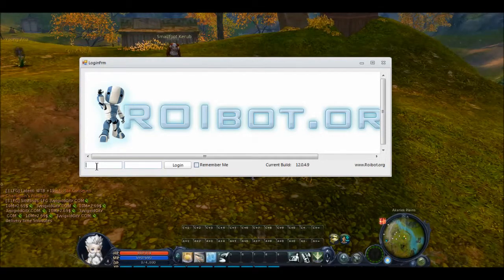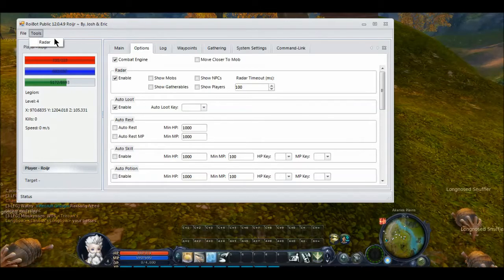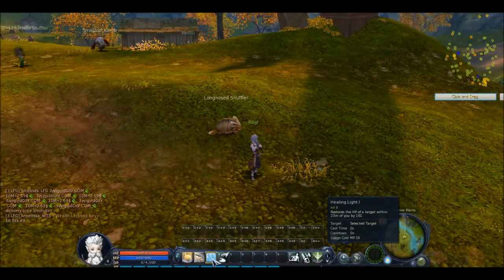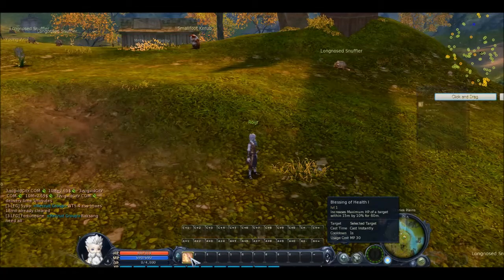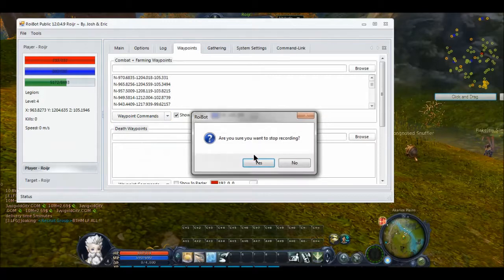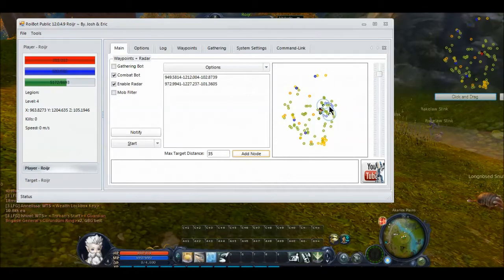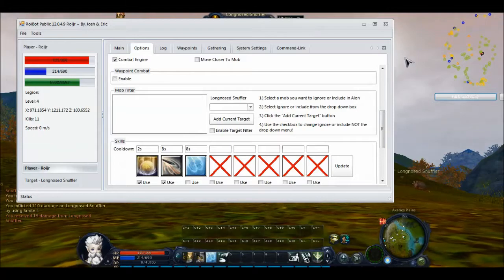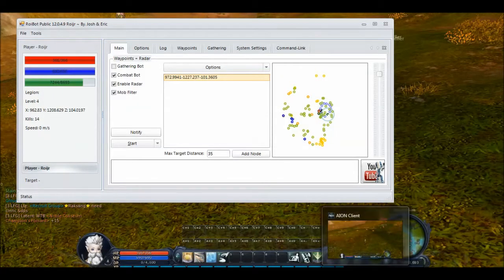Combat Tutorial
Tutorial on how to setup the bot for Grinding, Mobs Filter, and waypoints.